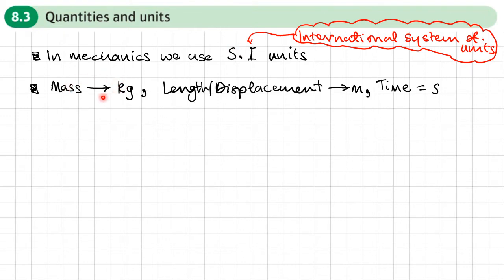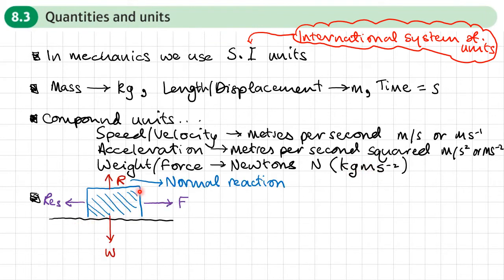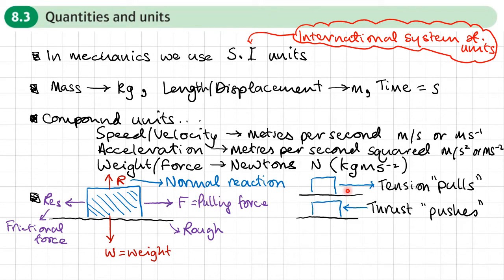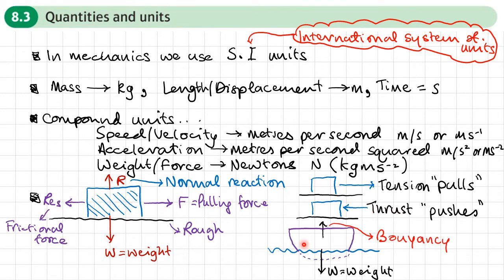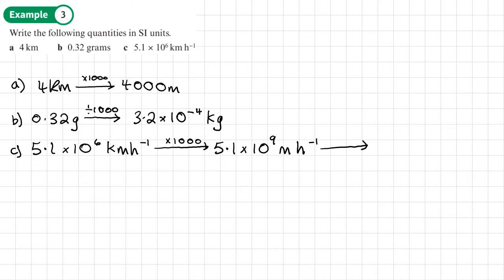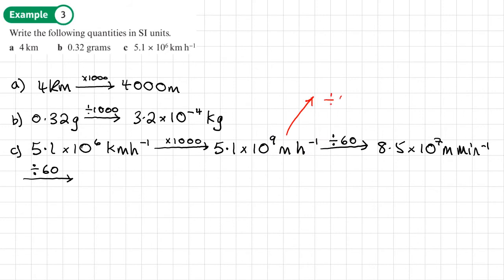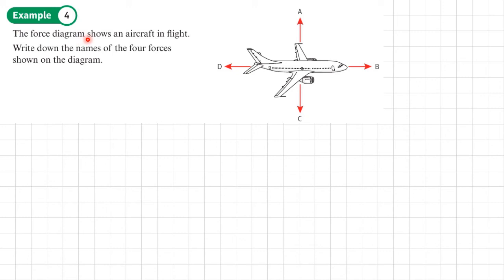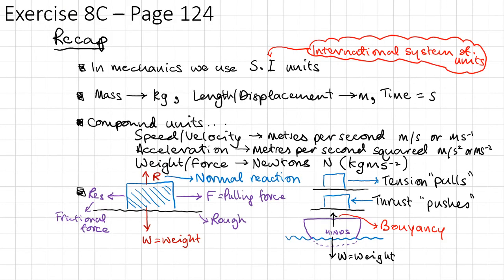8.3 Quantities and units (STATISTICS AND MECHANICS 1 - Chapter 8: Modelling in mechanics)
Knowing the SI units and converting to SI units

0:00 Intro
3:33 Example 3
6:10 Example 4
7:31 End/Recap